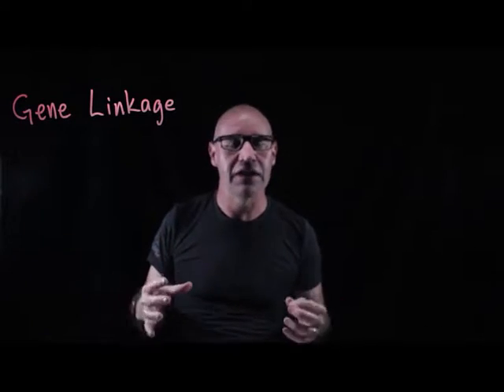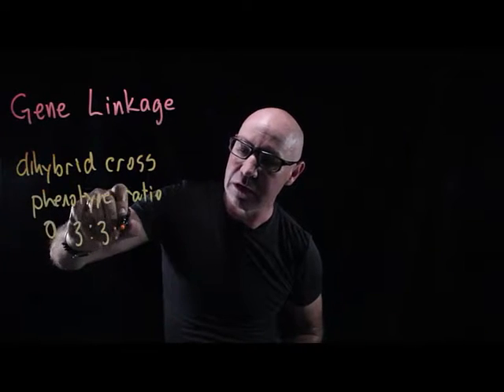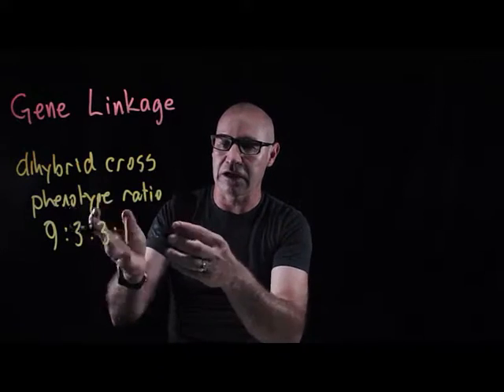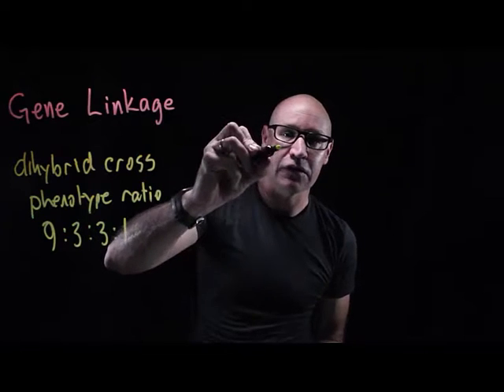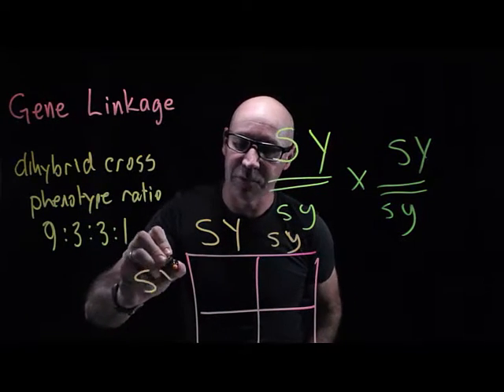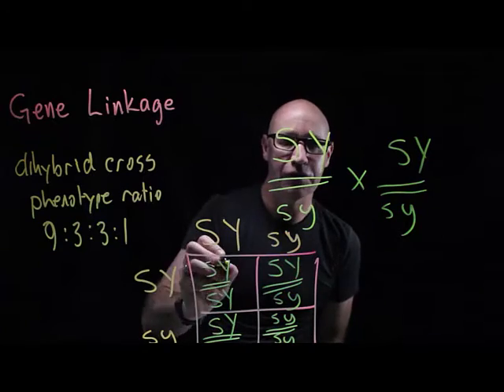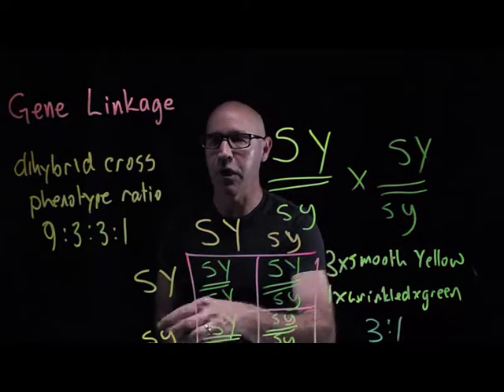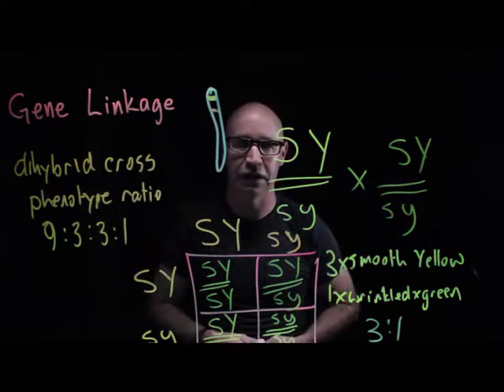Linked genes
Genes that are on the same chromosome are linked and are inherited together.